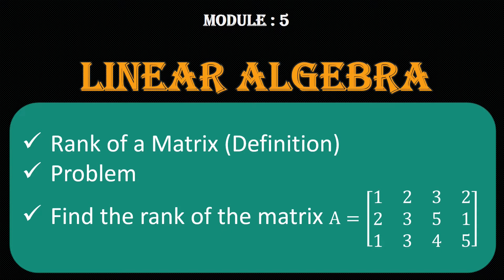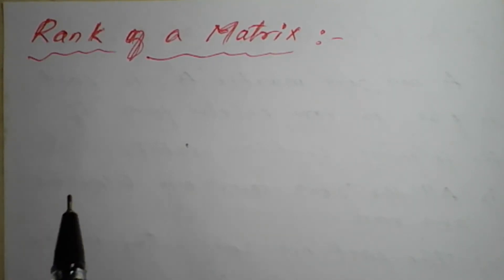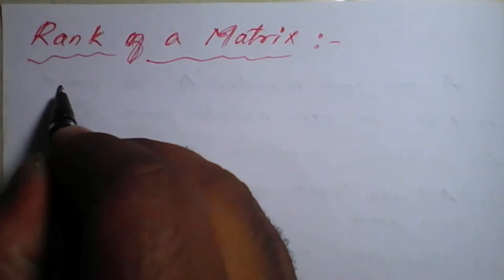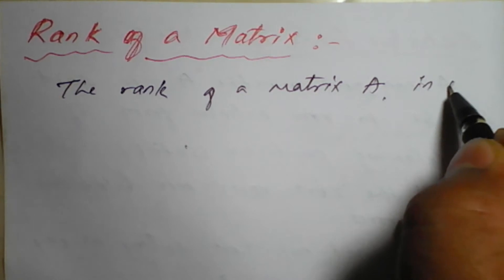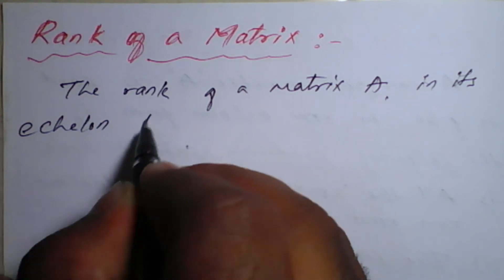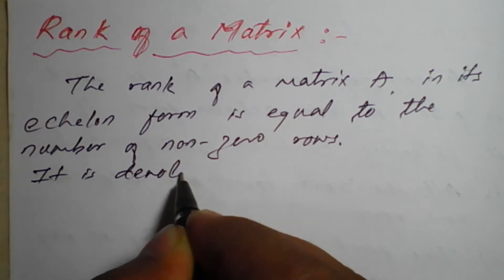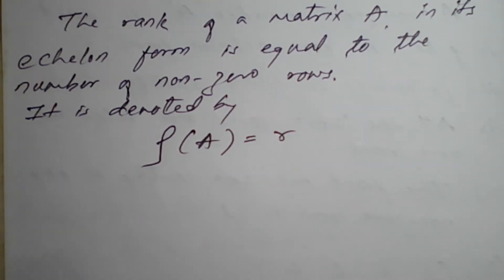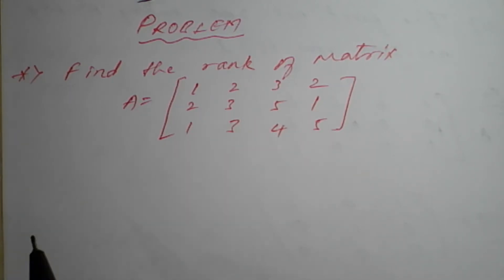#2 || Problem#1|| Rank of Matrix || Linear Algebra || By Shafiqahmed.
18MAT11 : Module : 5 :  Find the rank of the matrix .